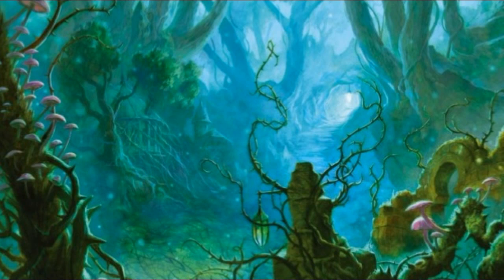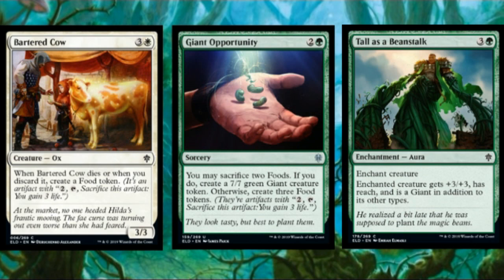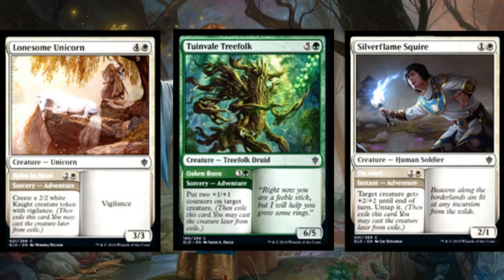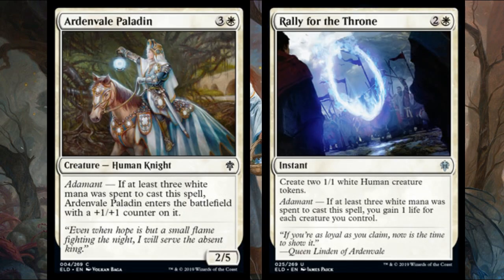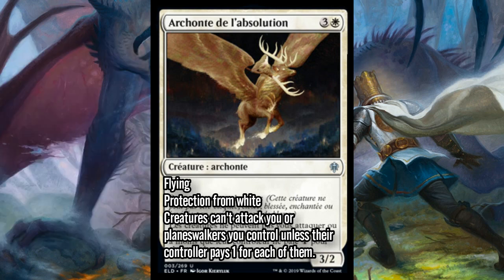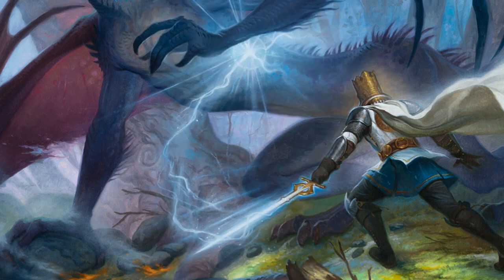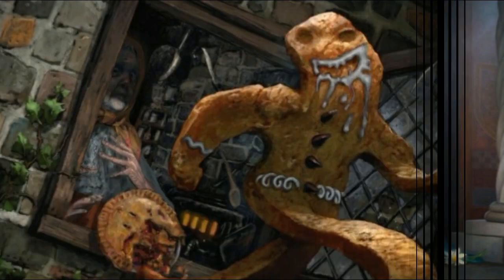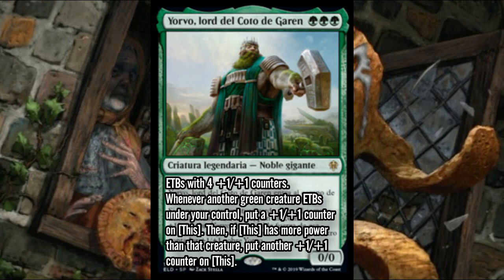Mtg - Throne of Eldraine Previews 7: A Bunch of Legends and Some Foodstuffs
Dev catches up on this weekend and Monday's Throne of Eldraine previews, featuring an insane red legend, a great new one-mana adventure, and a nice piece of dimir removal!

    Category
        Gaming